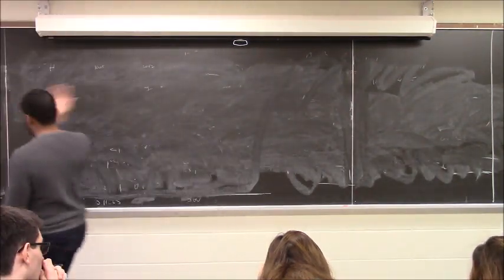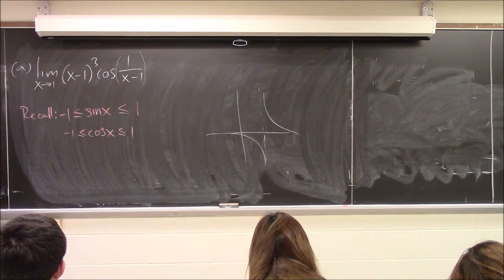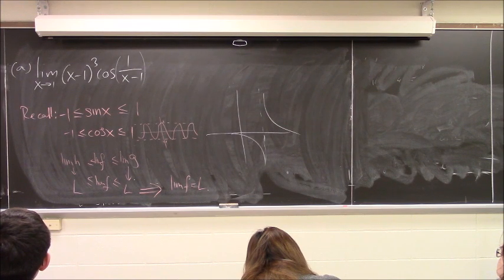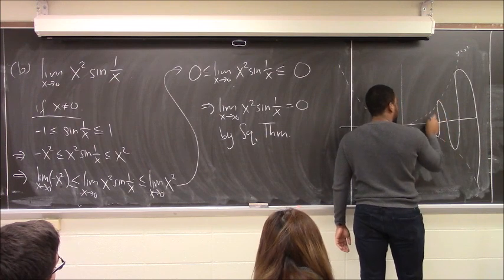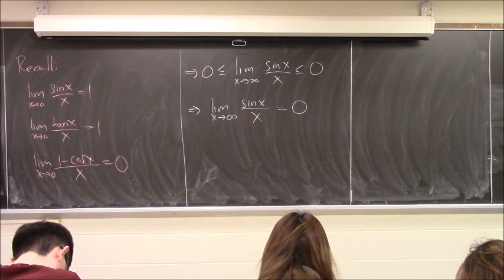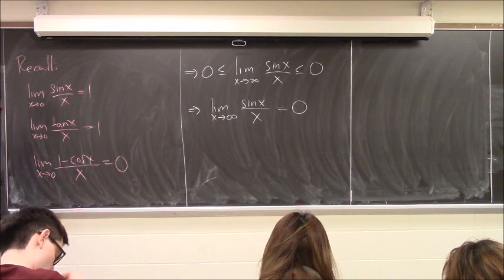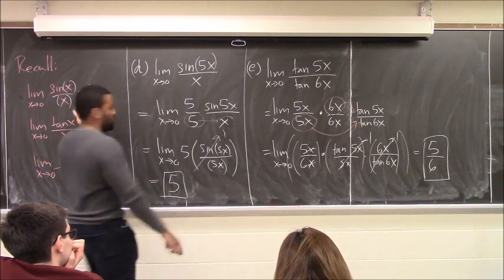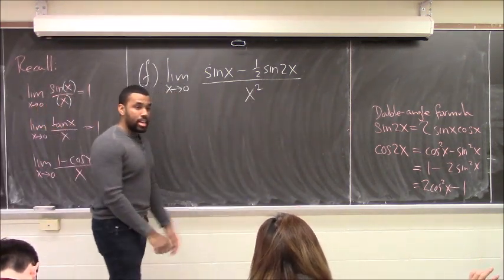Math 1206-R04 Lecture 6 - Computing even more limits and the limit laws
In today's lecture, we complete the examples brought up at the end of last class and state the limit laws.